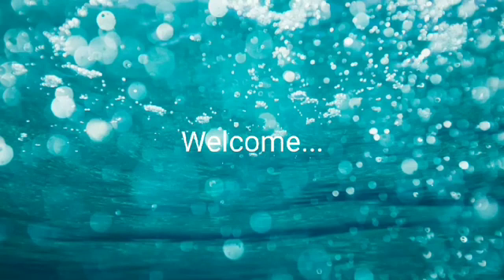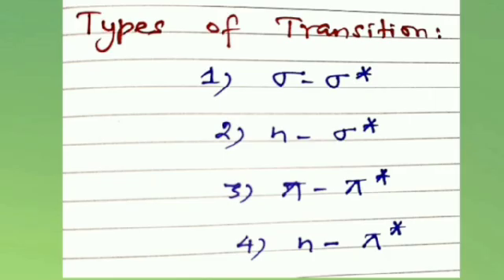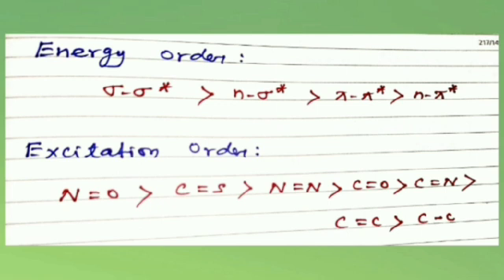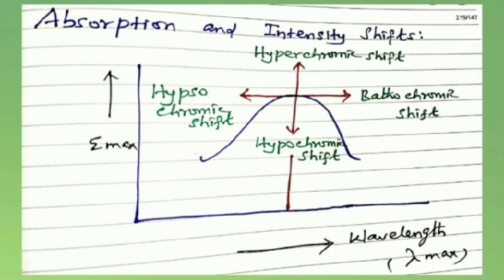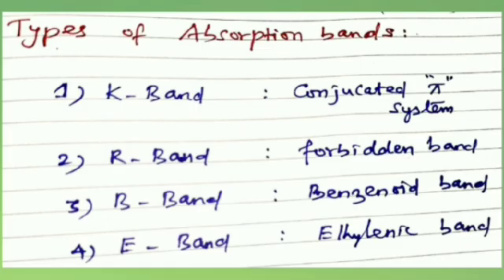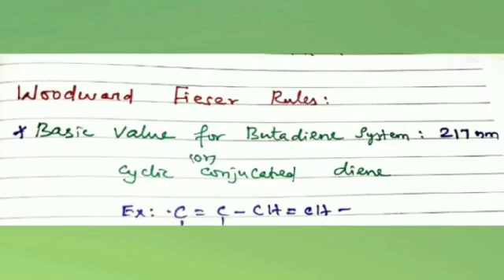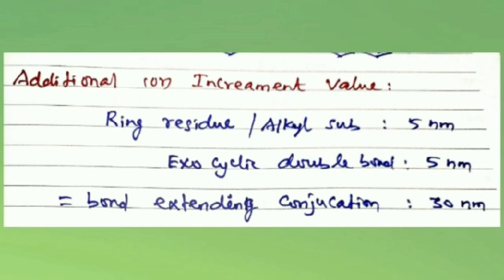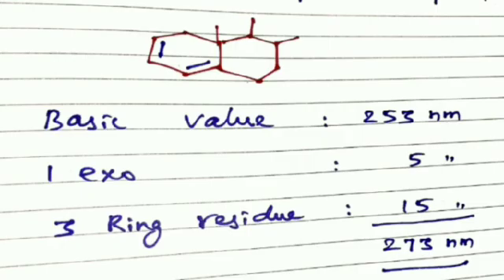Ultra Violet and Visible Spectroscopy / PG and polytechnic TRB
UV-Visiblespectroscopy